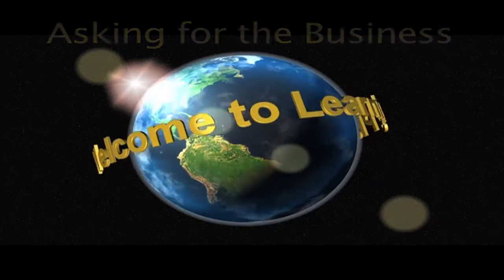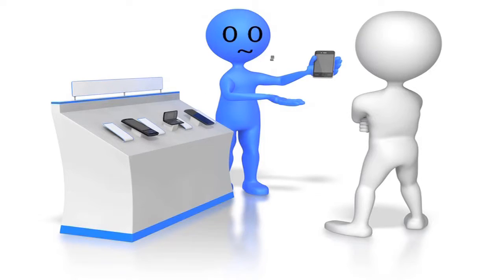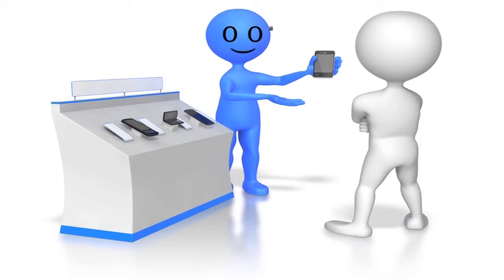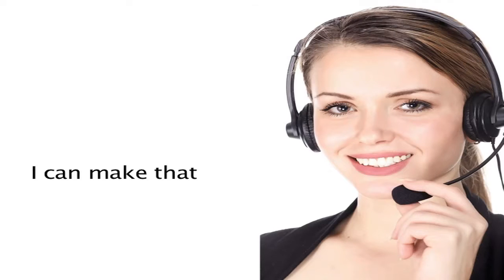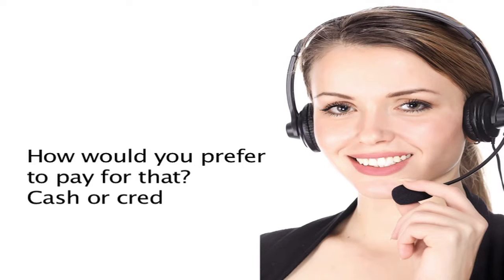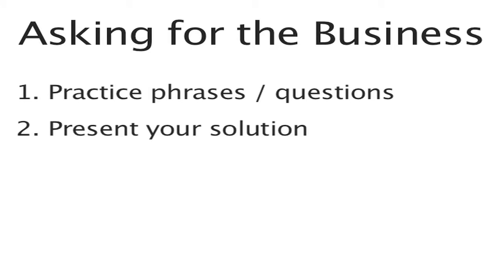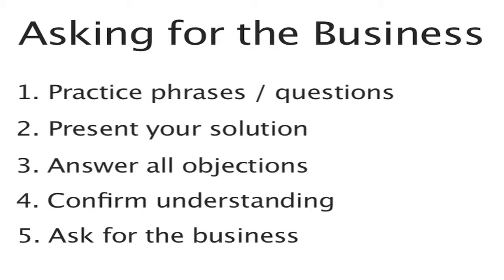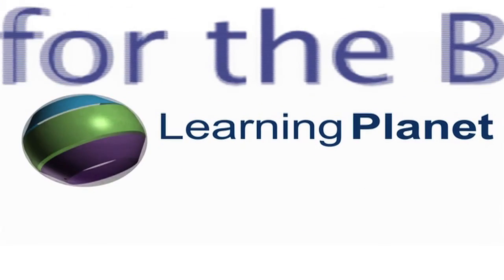Asking for the Business (1 minute video)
for more videos like this.

This video helps make the sales as service connection easier.
Check out the main website for over 250 videos in a growing series of tips and techniques to assist you in your role.